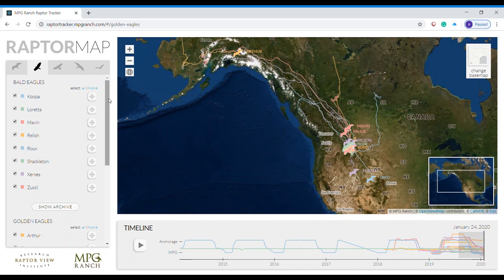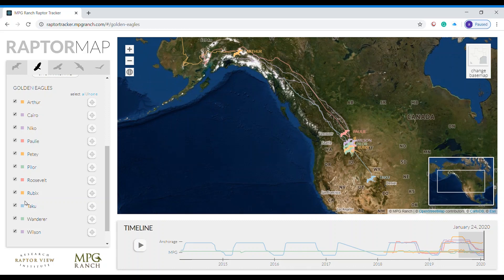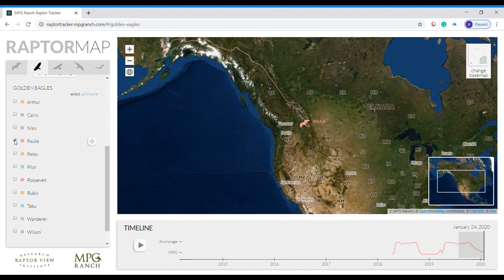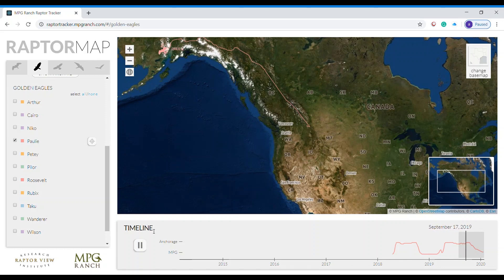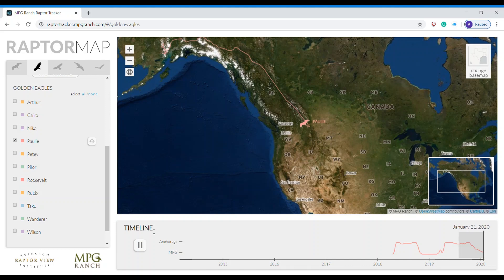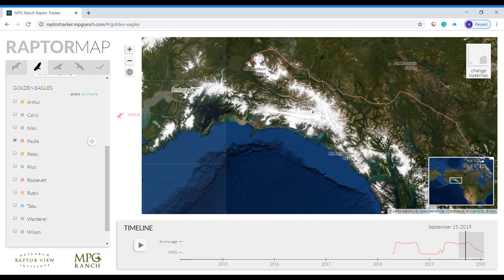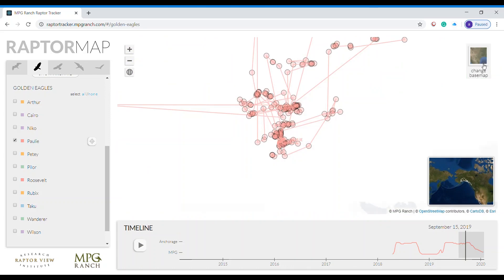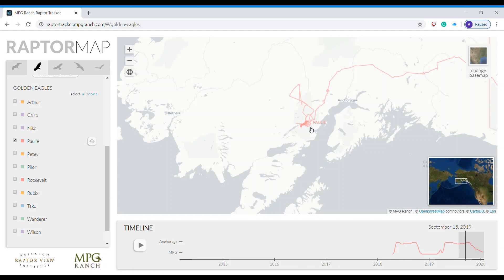MPG Raptor Tracker